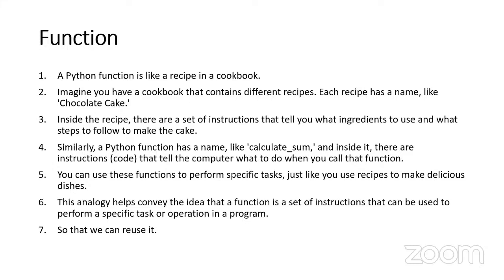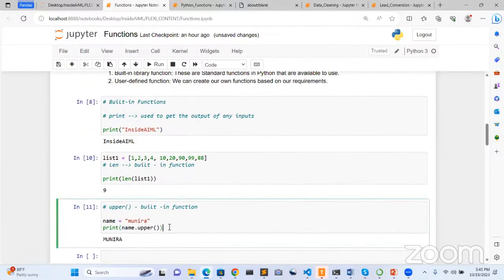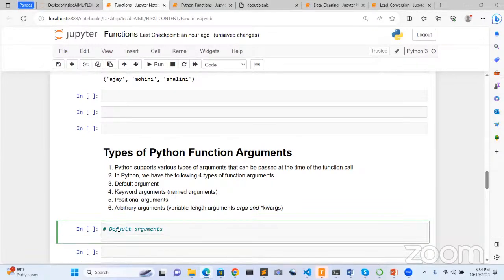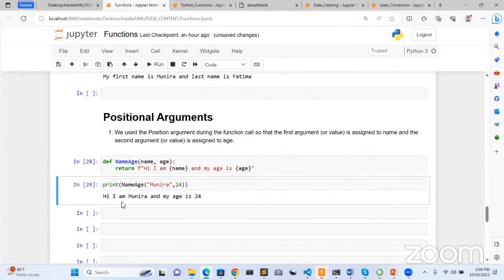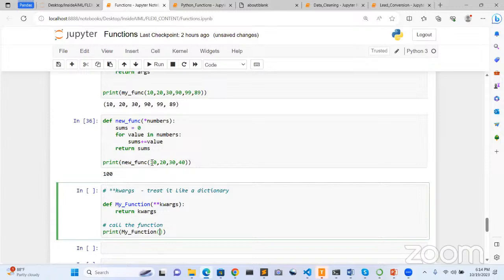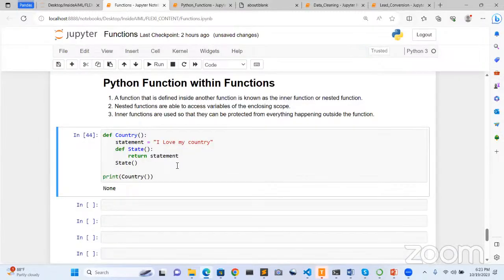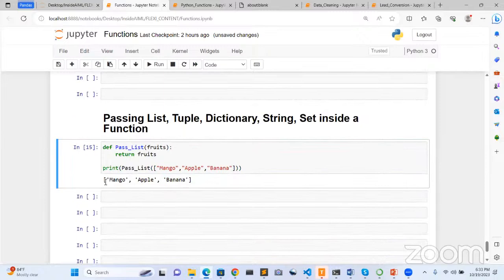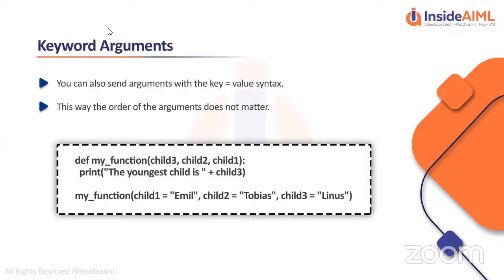Functions in Python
- Types of Function Arguments
- Default Argument
- Keyword argument and so on